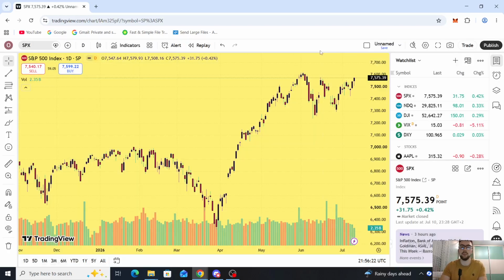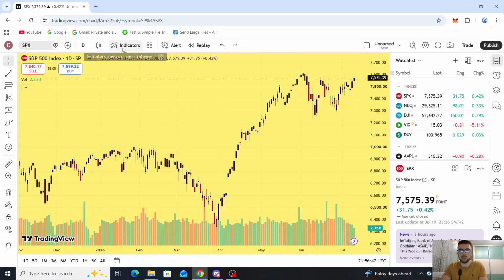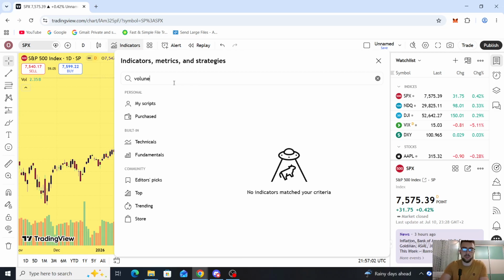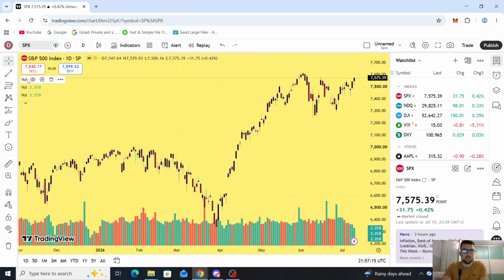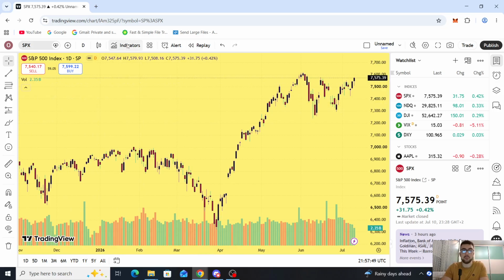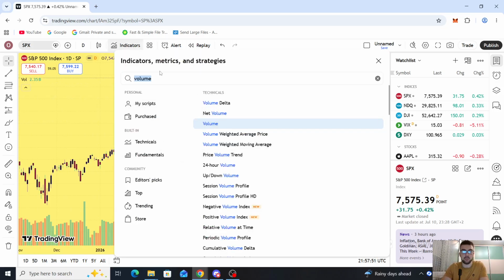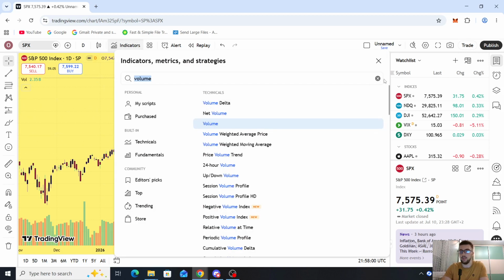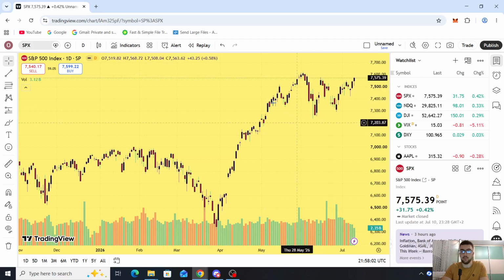How To Add Volume in TradingView Chart (Easiest Way)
In this video I will show you How To Add Volume in TradingView Chart. It would be good if you watch the video until the end so that you don't miss important steps.